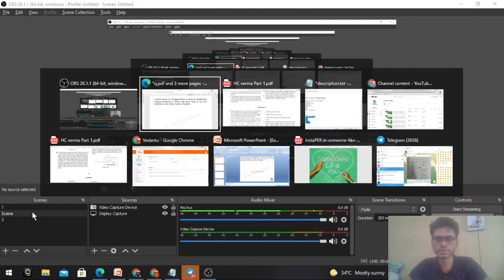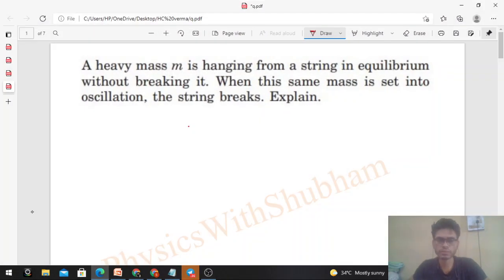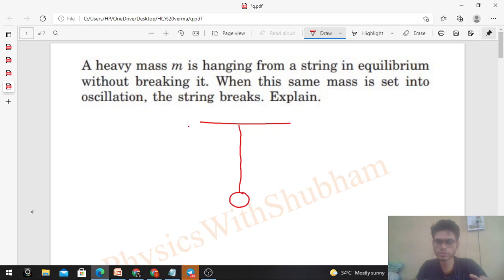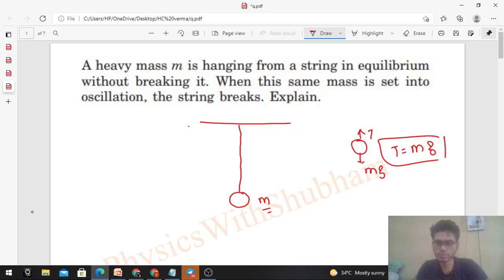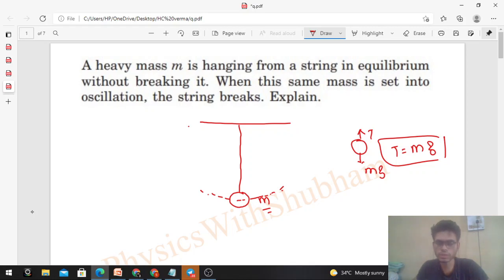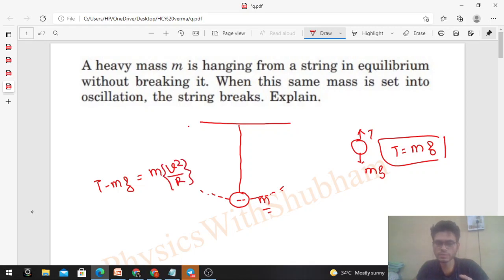A heavy mass m is hanging from a string in equilibriumwithout breaking it. When this same mass is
A heavy mass m is hanging from a string in equilibrium
without breaking it. When this same mass is set into
oscillation, the string breaks. Explain.